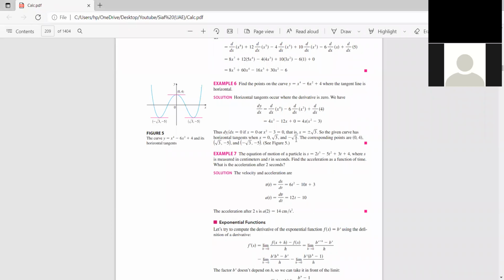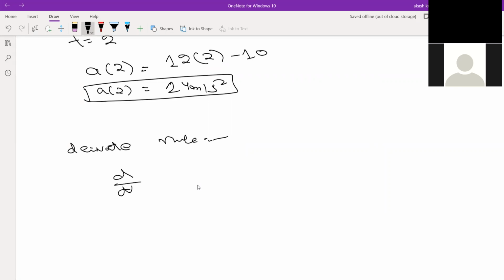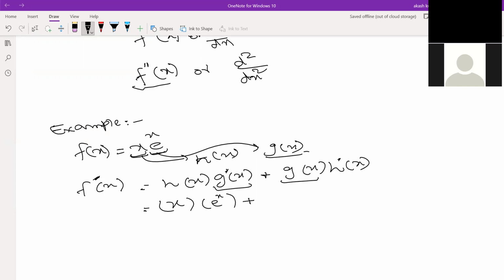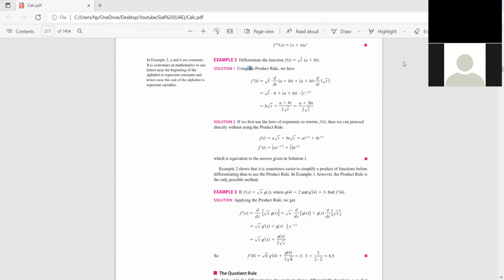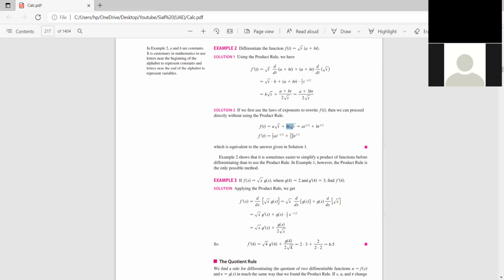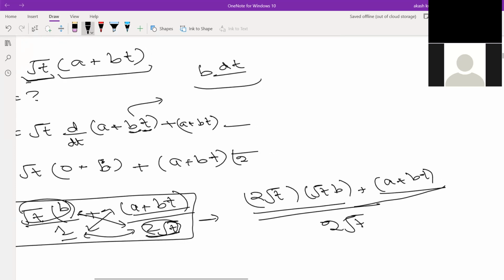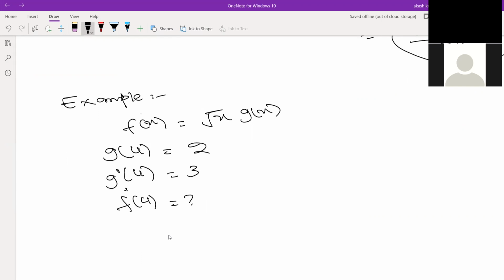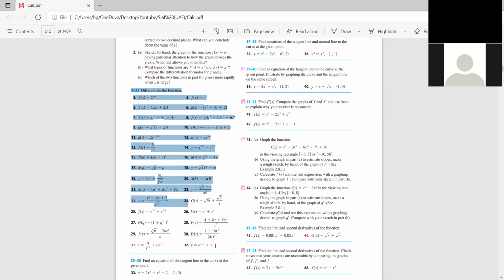Product Rule of derivation (Maths session with a UAE client)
This session covers the basics of product rule of derivation.
Please use a Microphone for a better quality of audio.